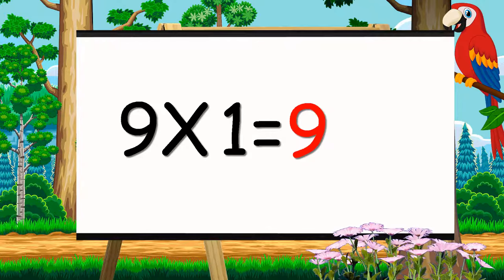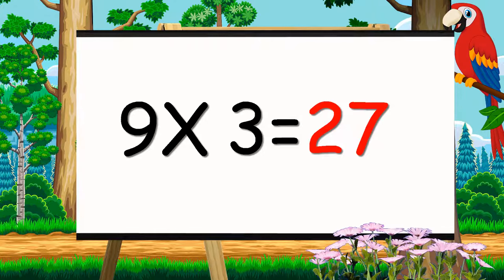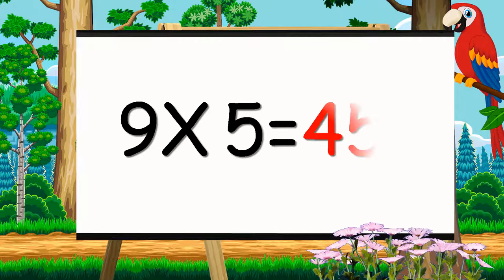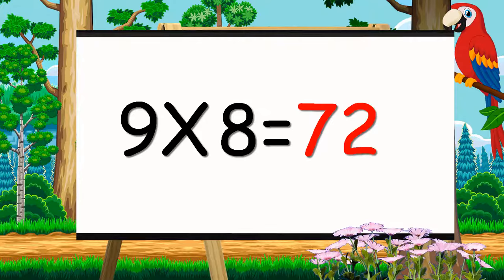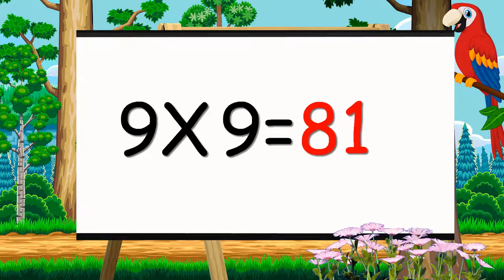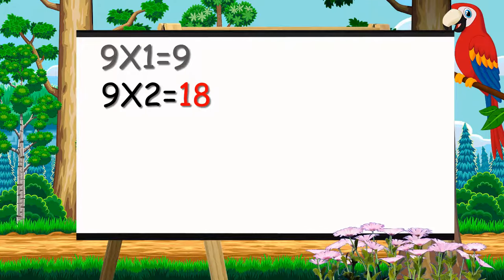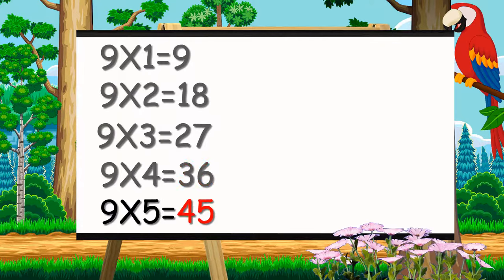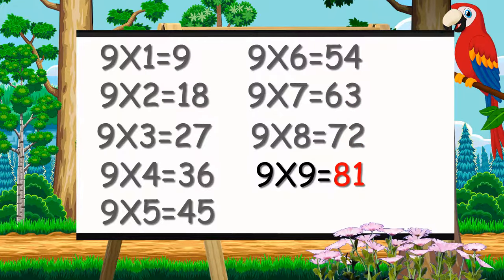Learn Multiplication Table of Nine 9 x 1= 9 | 9 Nine Times Tables English Times Table for Kids Video